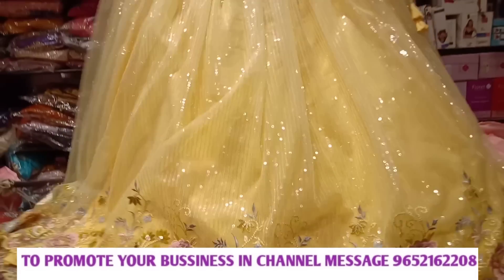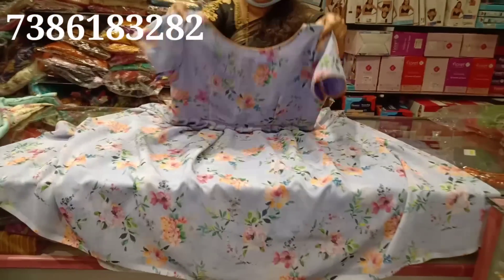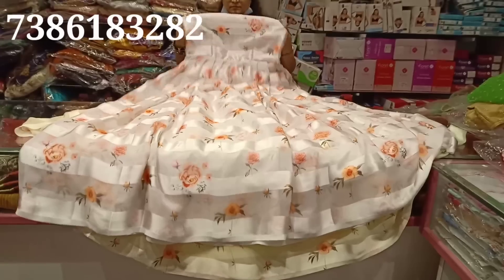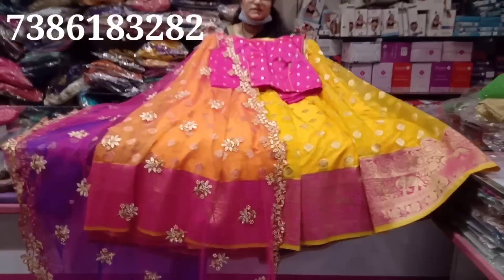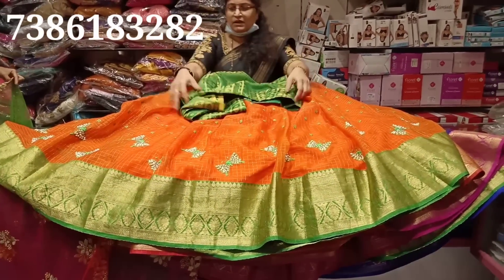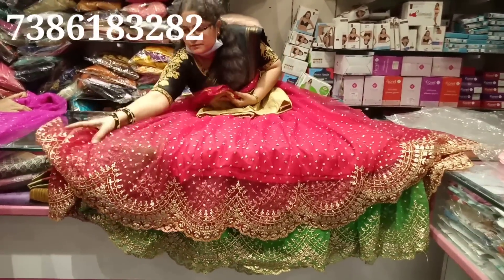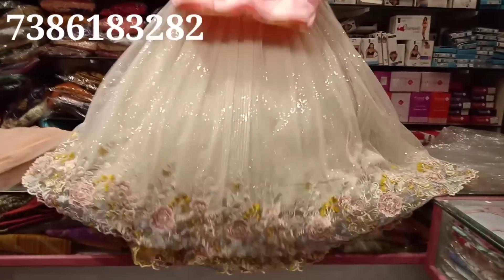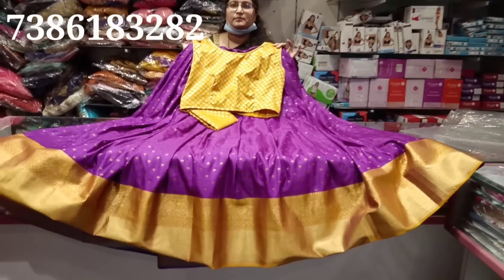Exclusive Trending designer crop tops long frocks long length dresses COSTOMISED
Exclusive Trending costomised Designer Croptops unique costomised frocks

Exclusive Costomised designer long frocks crop tops floor length dresses

Exclusive most Trending Designer COSTOMISED crop tops Long Frocks

Most Trending Costomised designer long frocks crop tops lehangas halfsarees

For Bussiness Enquiry/Collaboration /Promotion:
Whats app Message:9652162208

Please mail

SHOP ADDRESS:
Beside Womens World,
LIG -612, Road No 5,
KPHB Colony,
Hyderabad. 500085.